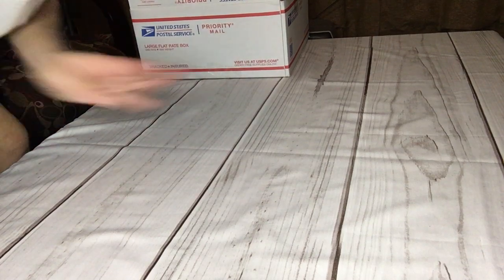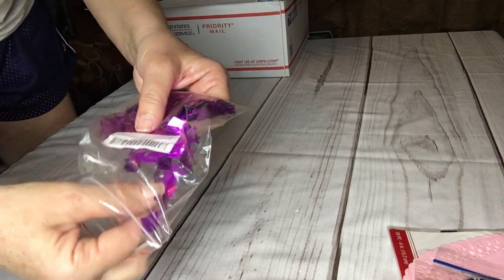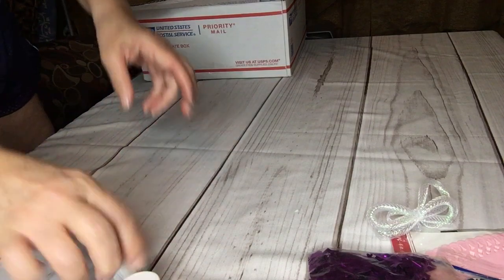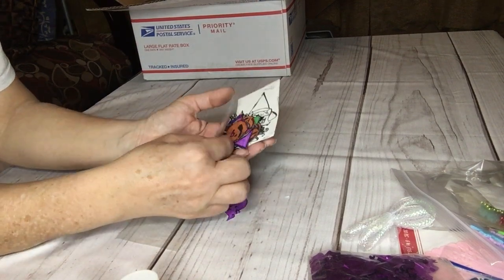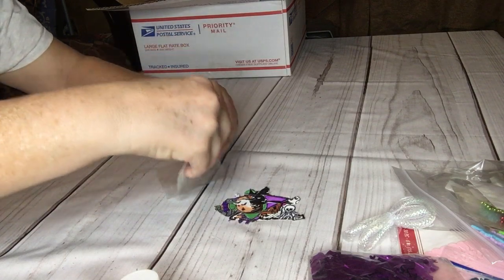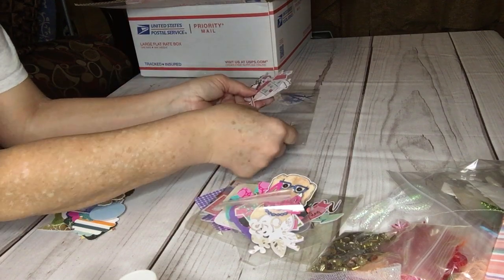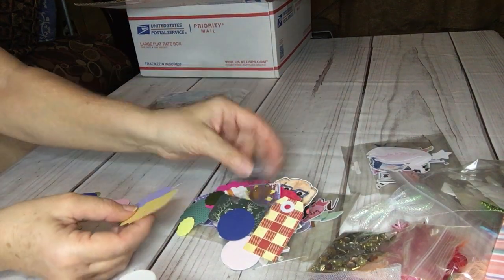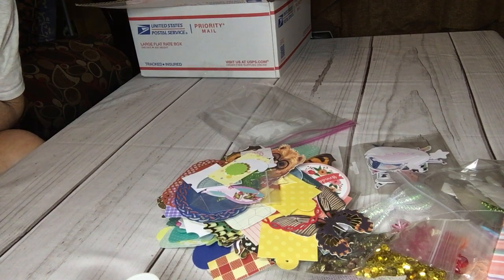Box 3 from Lisa Douglas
Part 1 Box 3.  From Lisa

Lisa Douglas